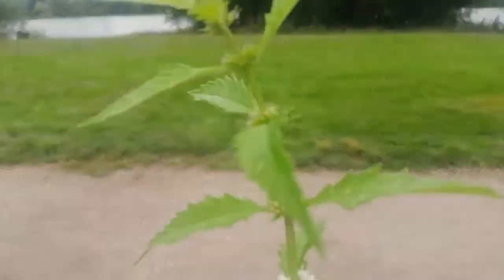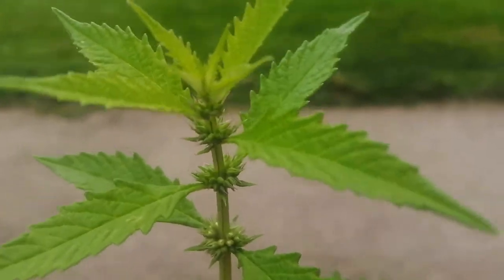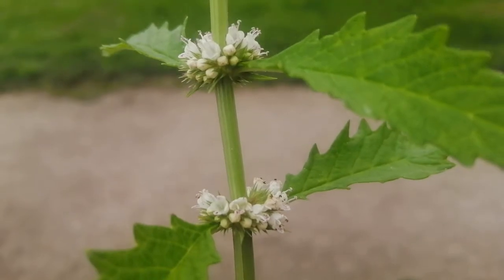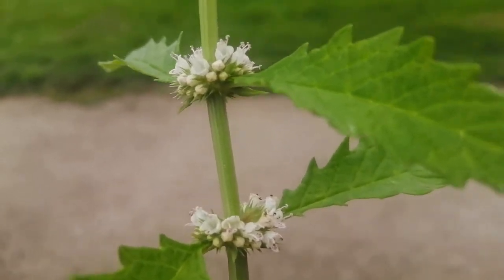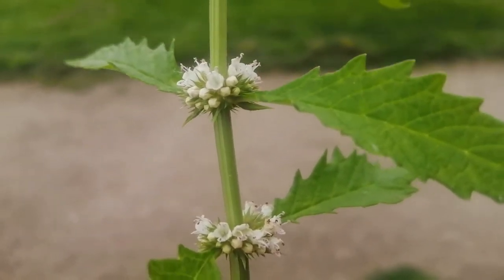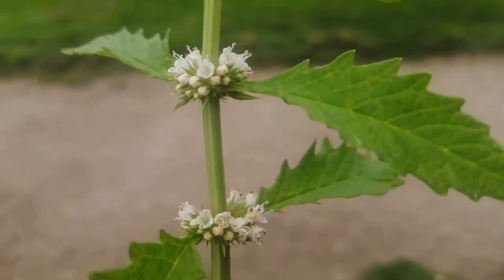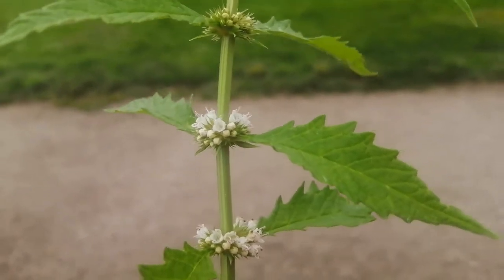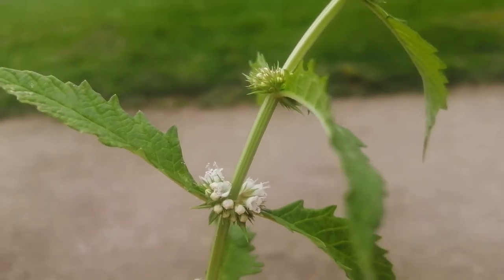Gypsywort (Lycopus): Thyroid herb